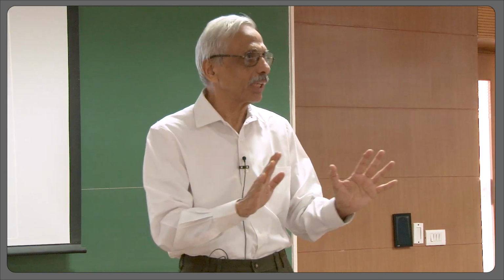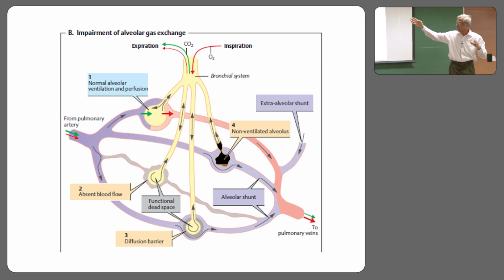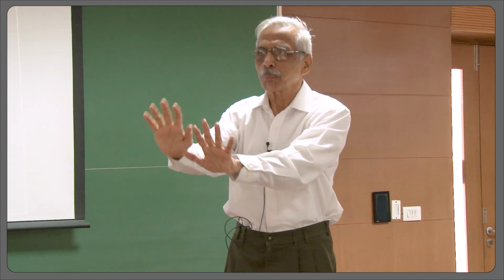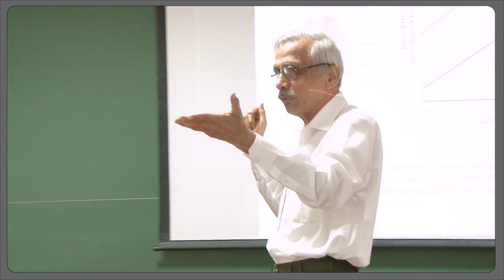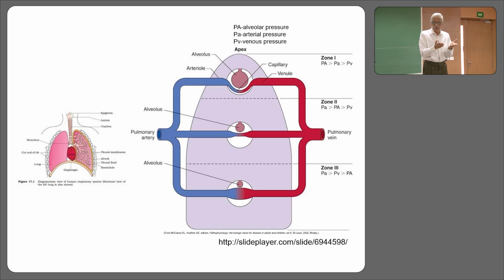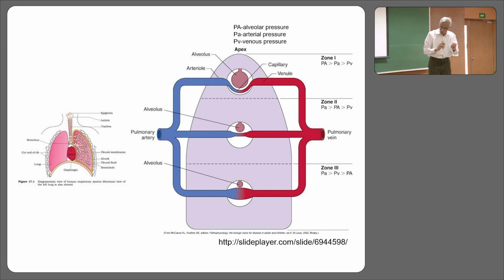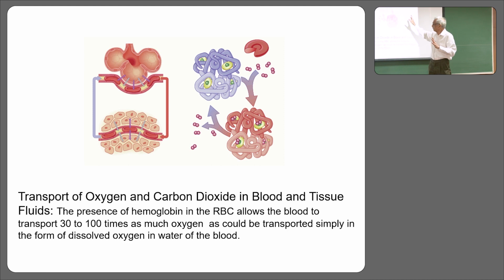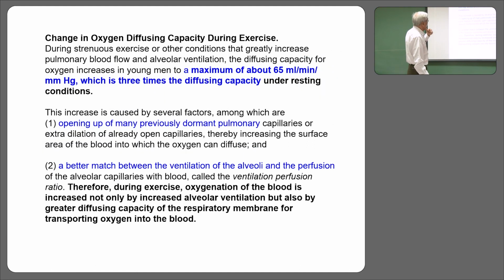Respiration - Part 1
Pulmonary Ventilation, Blood circulation and pressure, Exchange and transport of gases, Role of Hemoglobin & Oxygen dissociation , Bohr effect Oxygen collection,Impairment of alveolar gas exchange,Pulmonary arterial pressure,perfusion, Oxygen & carbondioxide, Hemoglobin, Pyrrole,Heme group,